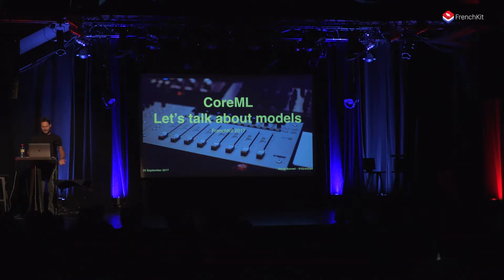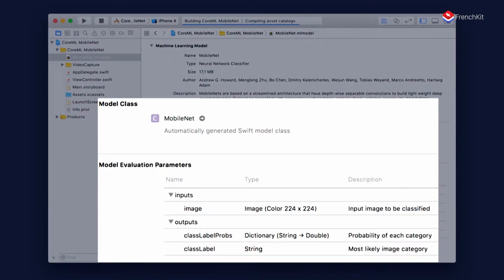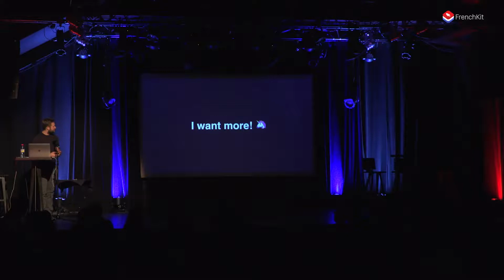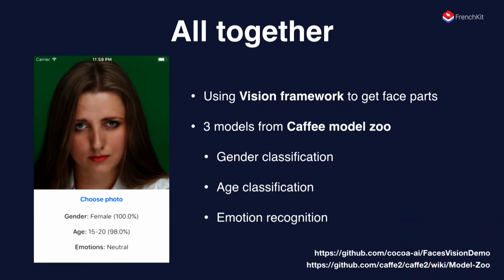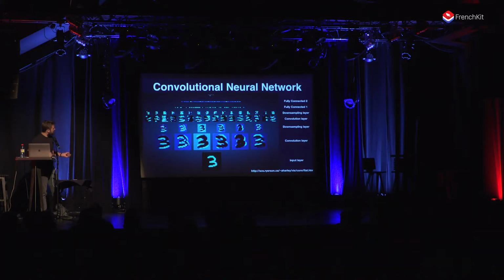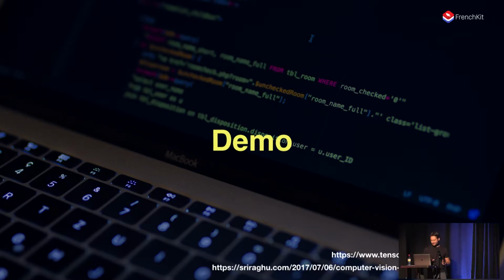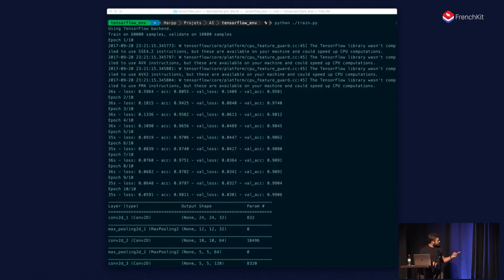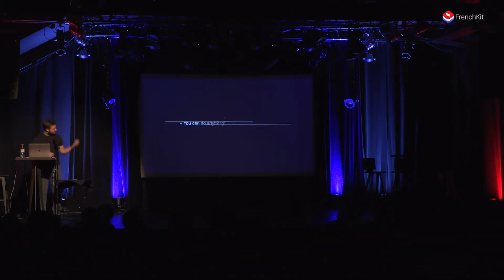FrenchKit 2017 - Core ML - Let's Talk about Models - David Bonnet